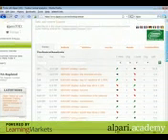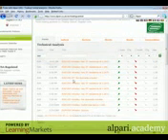Tutorial 5 - Alpari Research Technical Reports 4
Alpari (UK) account holders have unlimited access to a daily forex newsletters and technical reports from Trading Central a leading forex investment research provider. The information and analysis covers the major forex pairs, equities, indexes, commodities and bonds. Access to this depth of inter-market information from Alpari (UK) and Trading Central gives any forex trader the edge that they need to succeed in the market every day.

In the video we will show you how to access all of this information on the Alpari (UK) website. You will learn how to sort and search for information specific to the currency pairs, trading signals and markets you are interested in. You will also learn how to use each component of the research reports including support and resistance, pivot points, charting analysis, candlesticks, technical breakouts and trend strength.
alpari, fx, forex, currency, micro forex, technical analysis, fsa, mt4 tutorials, forex demo, expert advisor, stp fx, ndd fx, autotrading
4
54